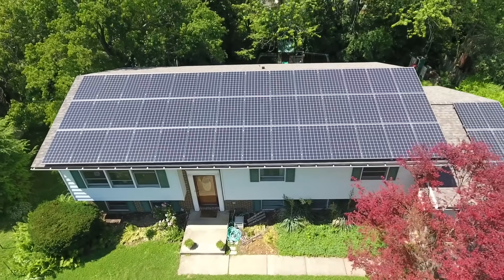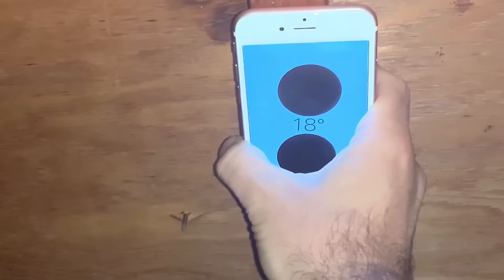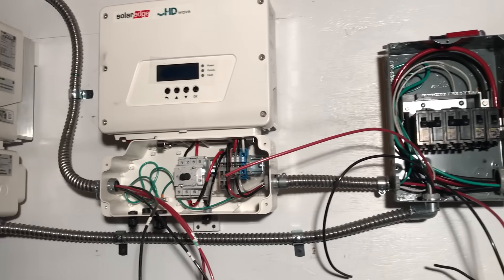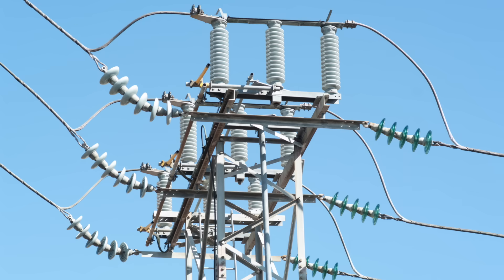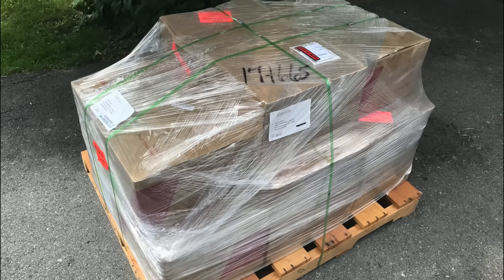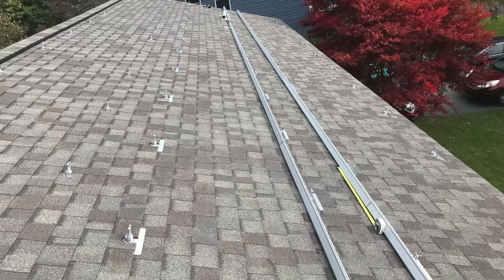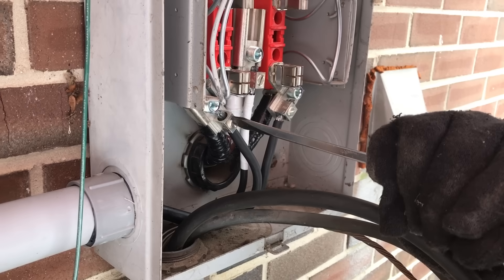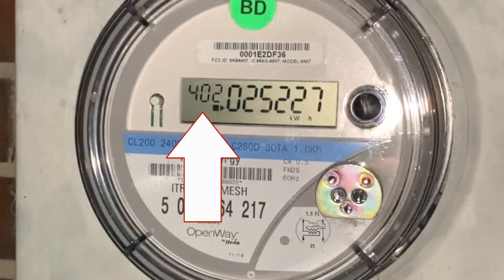I Installed a Power Plant Myself | HUGE DIY Solar Panel System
I have wanted to get solar panels for a while but I didn't think it was worth it. But prices have come way down, and I also wondered if I could do it myself. This was one of my most challenging projects yet, but so rewarding! Now we have no electric bills and we even make money every month.

Recommended Tools & YouTube Equipment